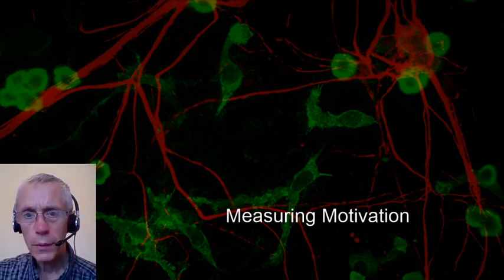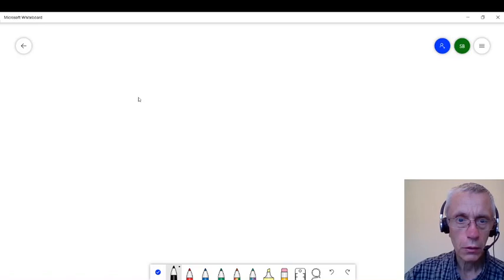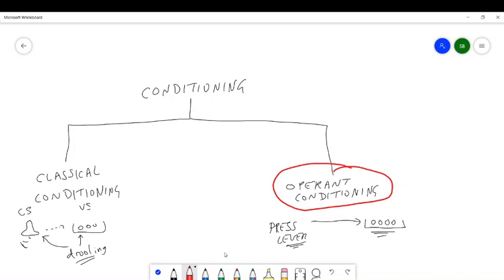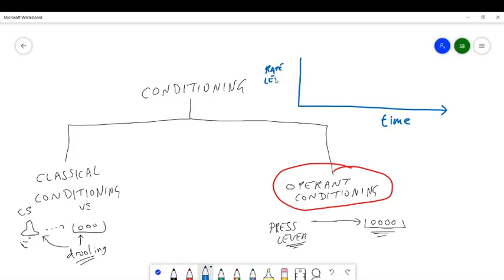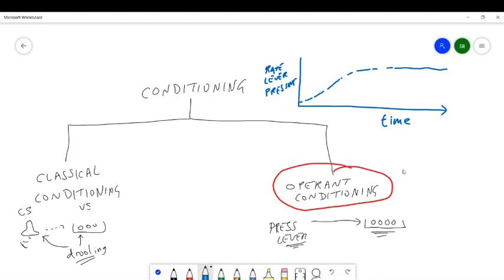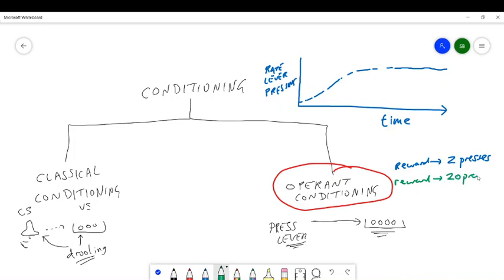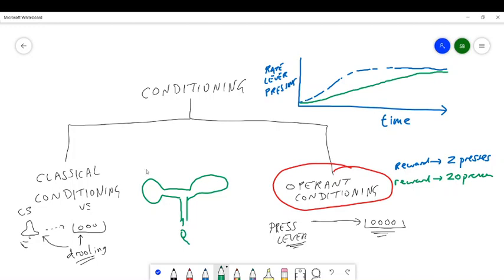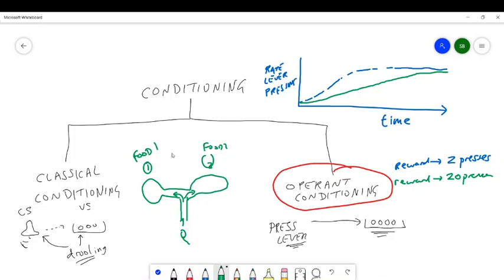Measuring motivation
This video describes how is psychologists and neuroscientists measure motivation